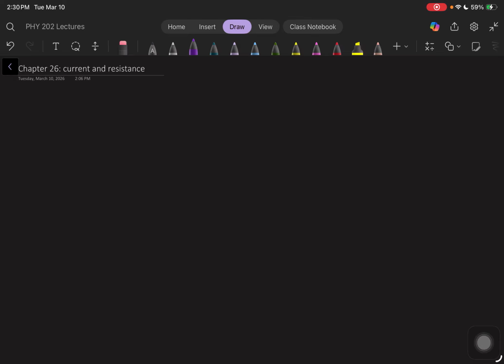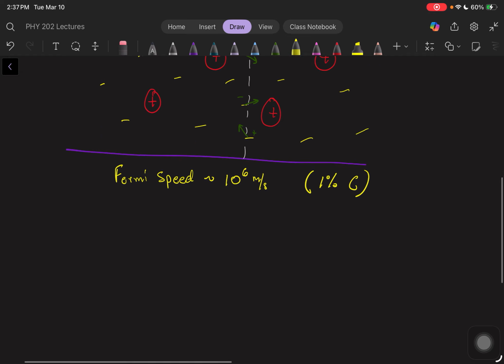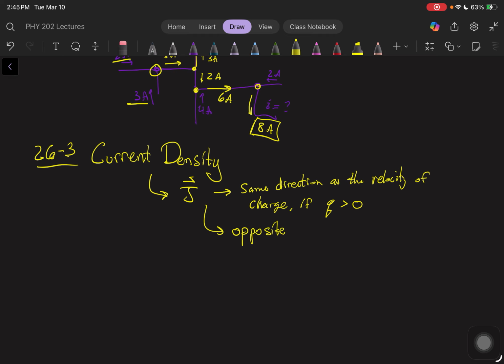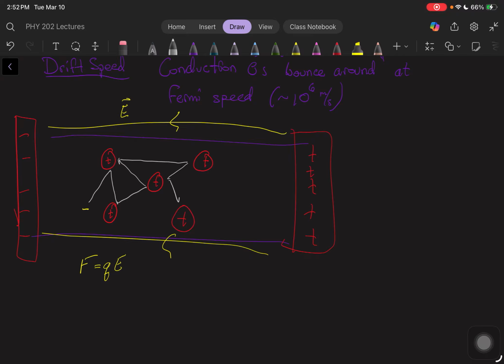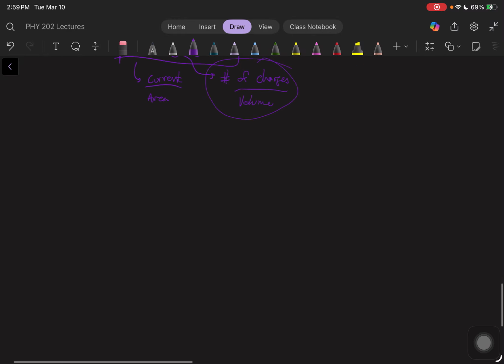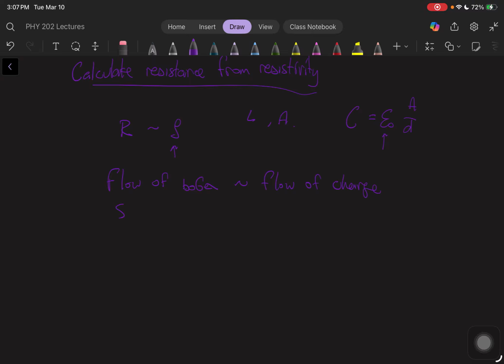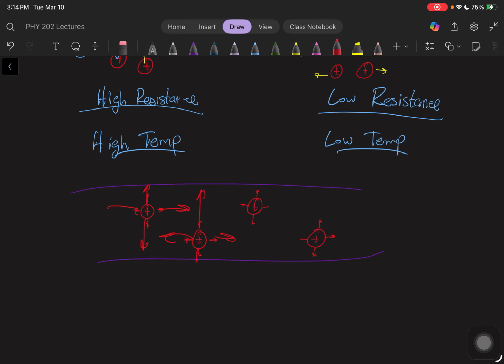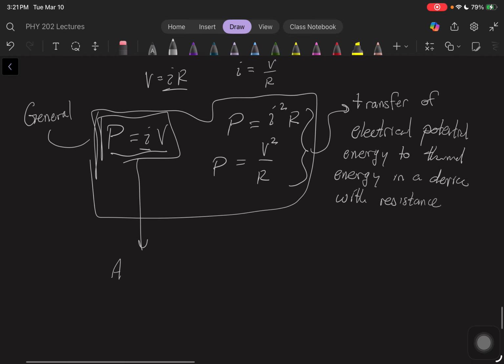Current and resistance